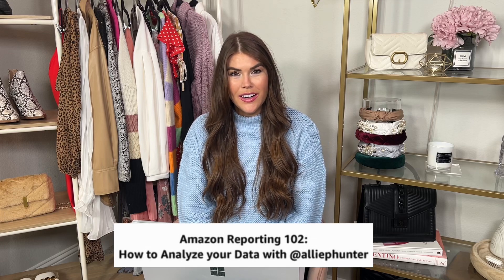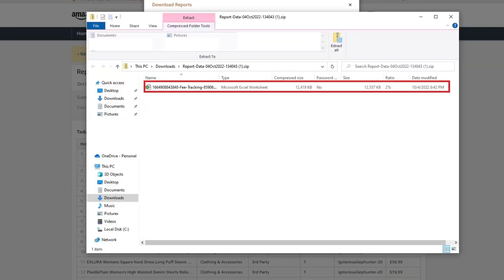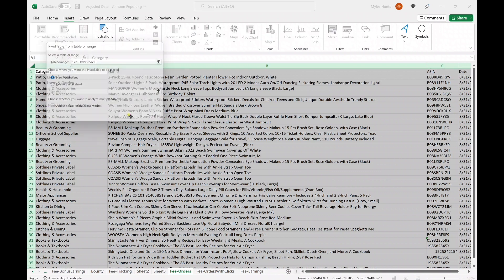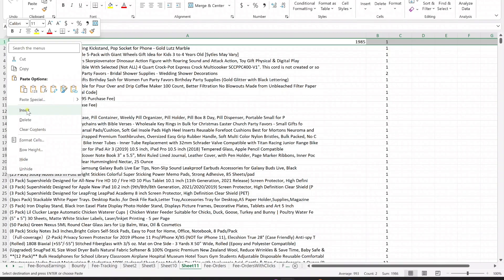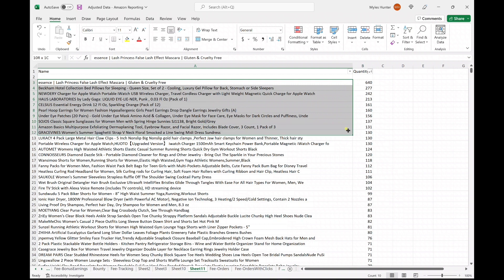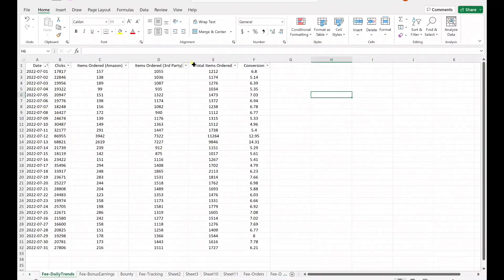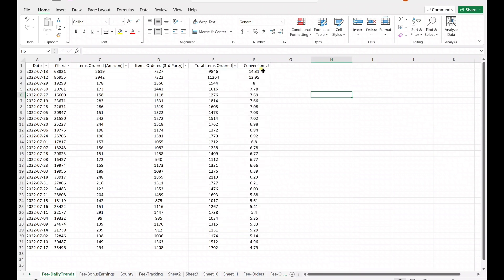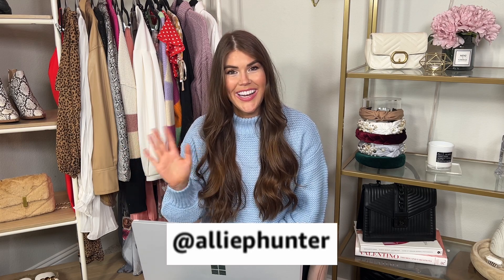Analyzing Your Data with Allie P. Hunter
Amazon Influencer Allie P. Hunter shares tips on how to analyze your reporting data in Associates Central. Highlights include how to download your reports and analyze your top sellers and daily trends.

After you watch the video, check out Creator University for more tips on reporting and other ways to make the most of your earnings with Amazon